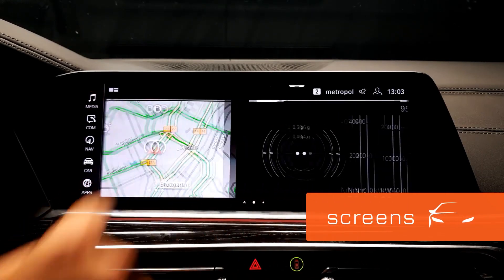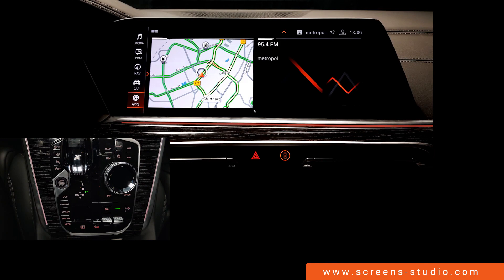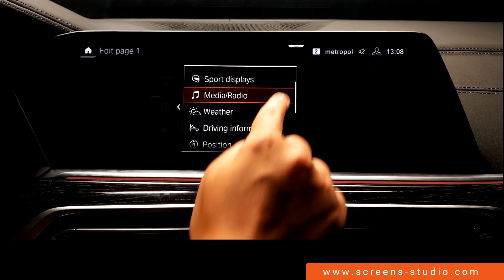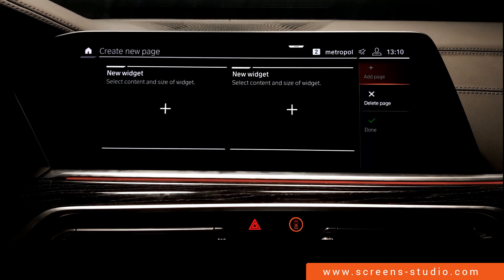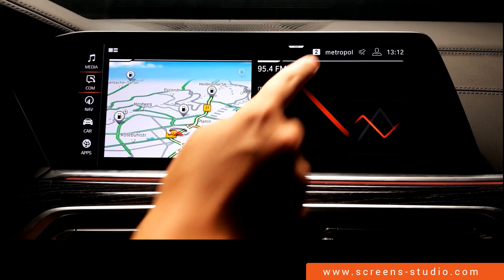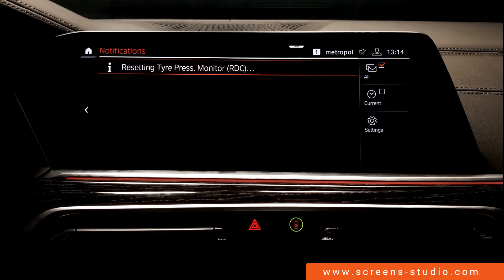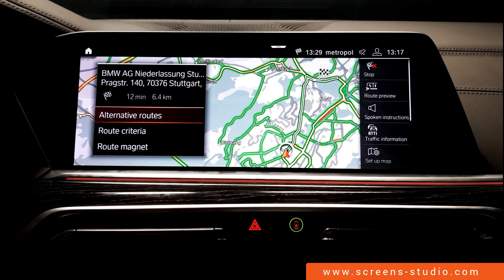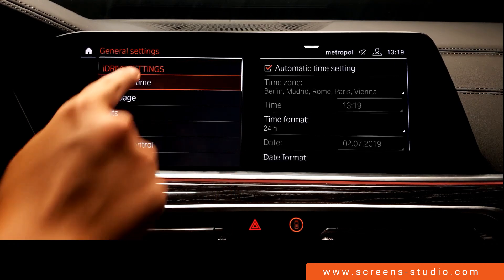BMW X7 I Head Unit Overview I 2019